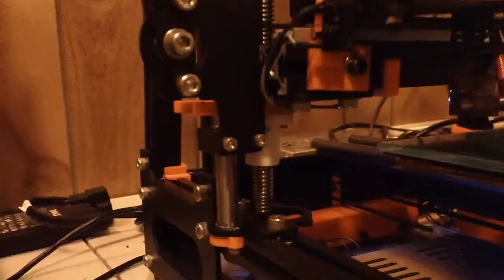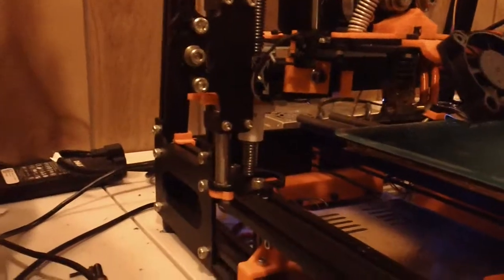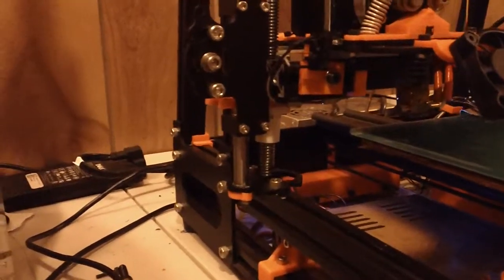Isolators walking off from vibrations